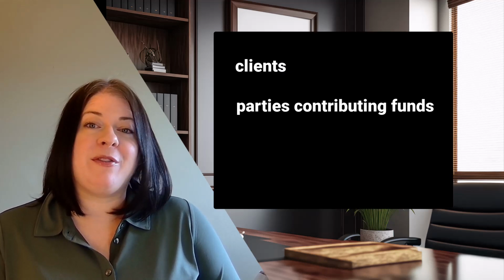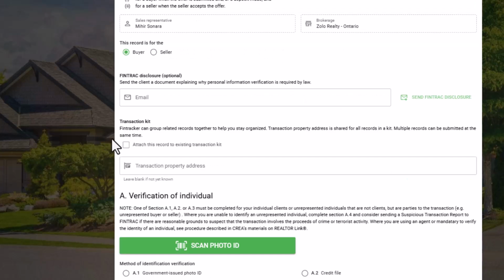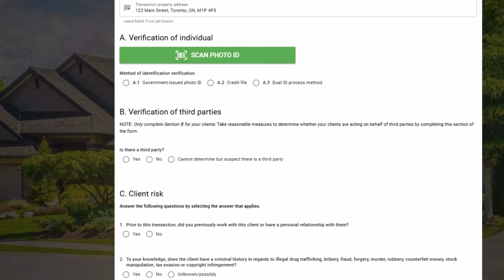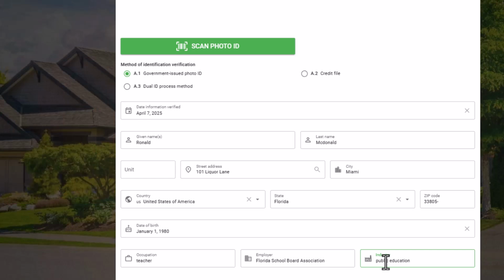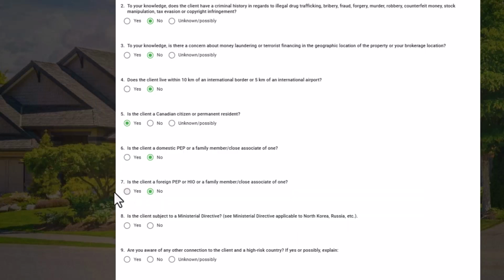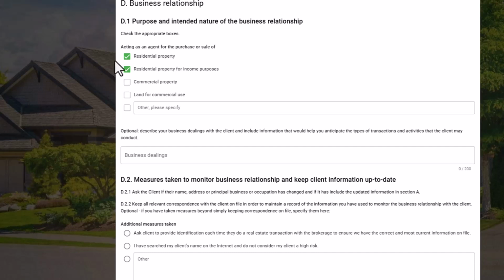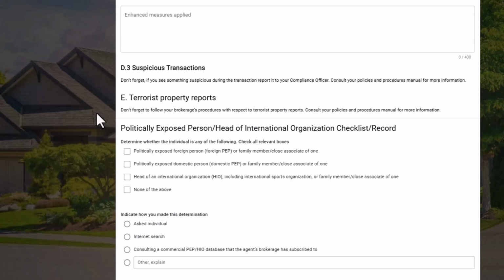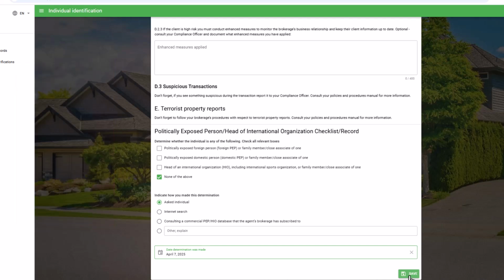How to Complete the Individual Identification Information Record (IIIR) in Fintracker